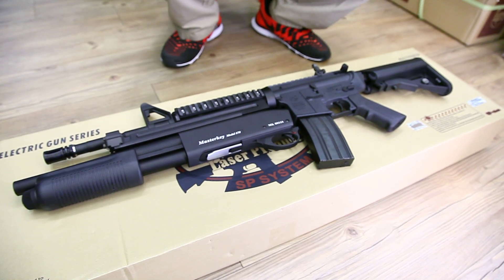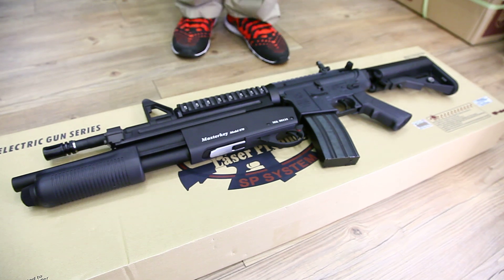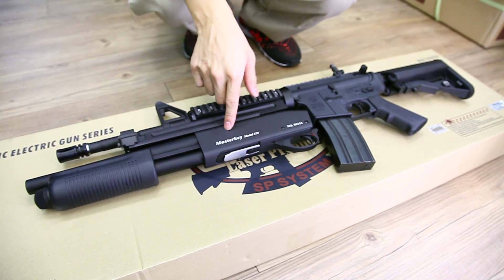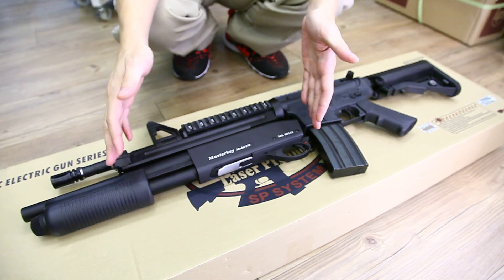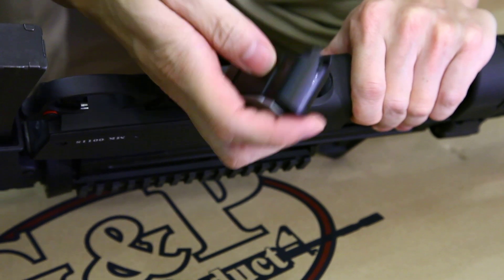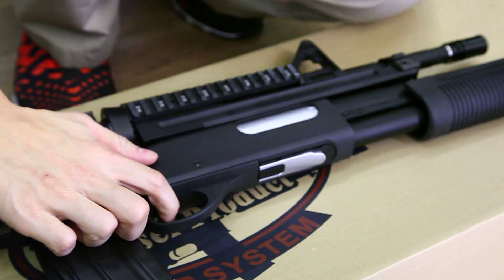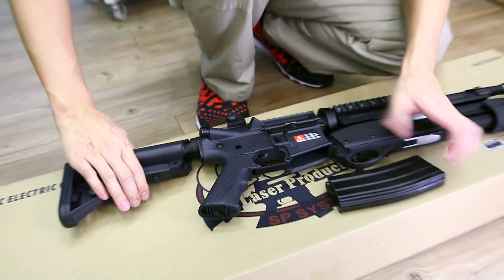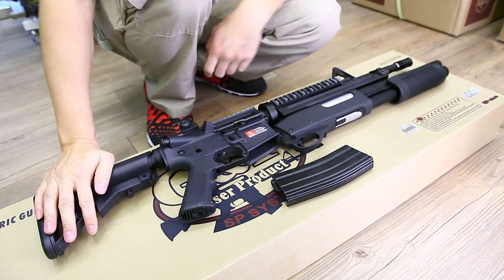G&P Masterkey M4A1 Colt CRW-airsoft.com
G&P M4 RAS AEG W/ Masterkey
(GP-AEG057A)
-Built Material: Metal & ABS
-Gear Box: Version 2 / 8mm Bearing
-Motor: G&P M120 Hi-Speed
-Magazine: 130 Rounds (6mm BBs)
-Length: 840mm / 920mm
-Inner Barrel Length: 368mm
-Hop Up: Adjustable
-Veiocity: 335-350 FPS / 0.2 BBs
-Batteries: Stock Tube Type Li-Po Battery (Not Included,T-Style Plug on Gun)
Package Includes: AEG, Magazine, Manual & Box
Features:
-M4A1 Metal Body (Colt M4A1) (GP174)
-M4 RAS Front Set (CNC Process)
-M16 Magazine (130rds) (GP094)
-Military 600m Flip Up Rear Sight (GP254)
-Shotgun Masterkey
-M4A1 Extended Battery Buttstock (Black) (GP416)
-M16A2 Grip with Heat Sink End Set (GP034)
-M4 Trigger Guard (CNC Process) (GP836)
-T-Shape Connector Wire Set For Recharge